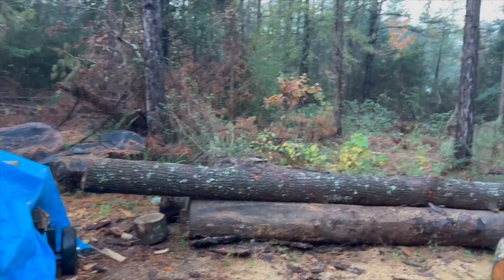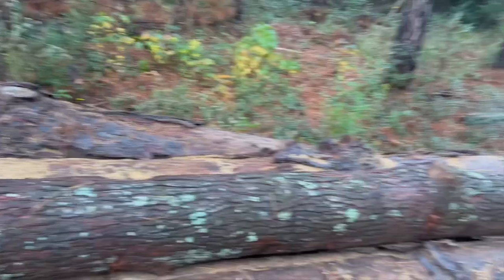Log processing station on the cheap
My log processing on the cheap.